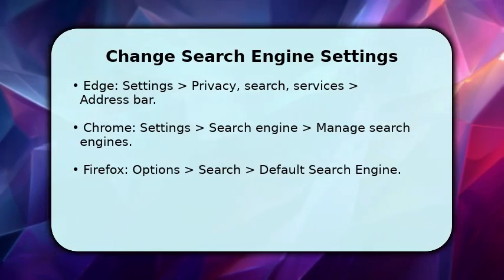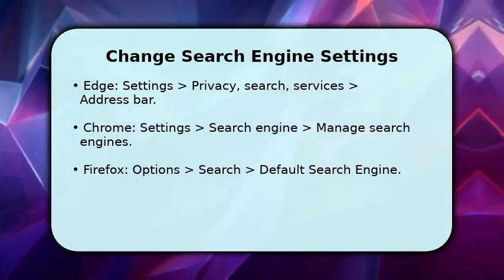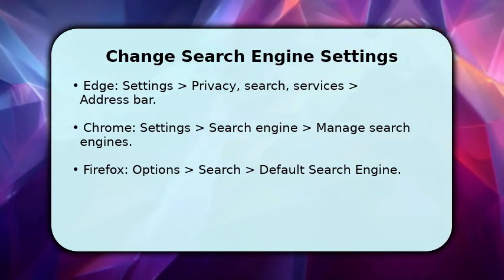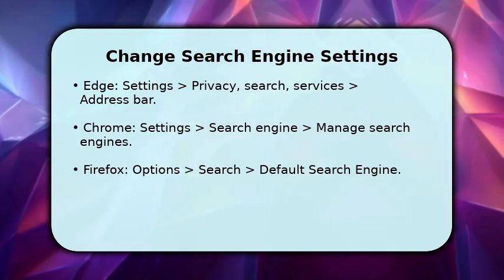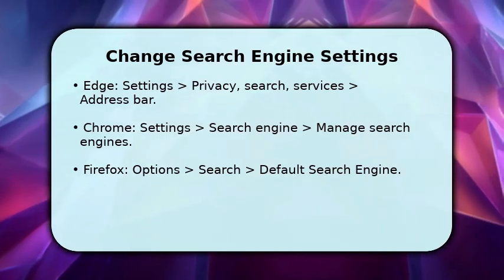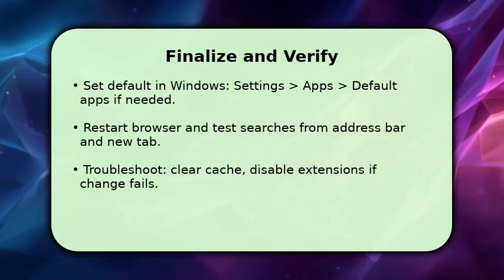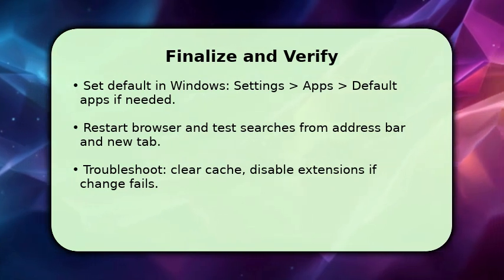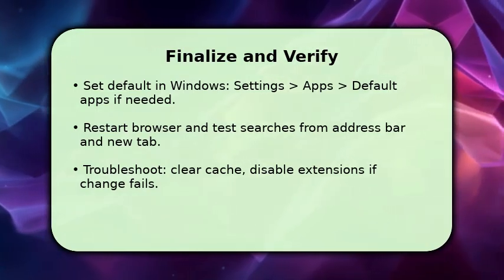How to Change Search Engine on Hp Laptop - Step by Step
Learn the easy steps to change your search engine on an HP laptop. This video guide provides a clear, step-bythy process for updating settings and personalizing browsing experience directly from within Windows.

change search engine, HP Laptop Settings, Windows Search Engine Change, How To Update Browsers, Customize Your HP Experience, Search Bar Modification on PC, Laptop Browser Customization Guide, Modify Default Web Explorer On Windows, Change Internet Options for HP, Personalizing the Laptop's Look and Feel